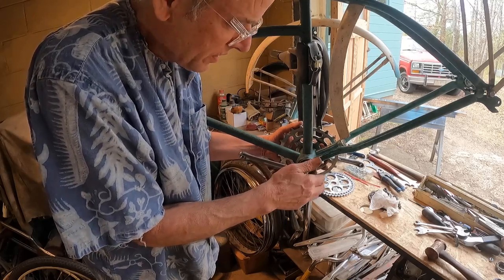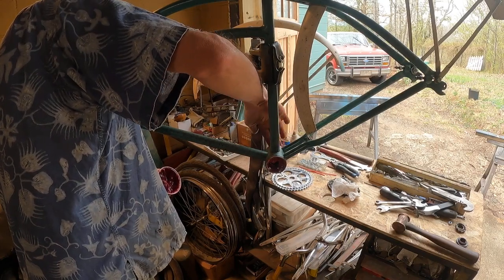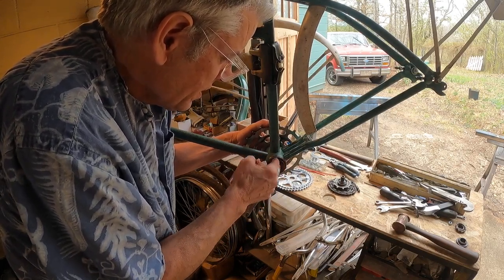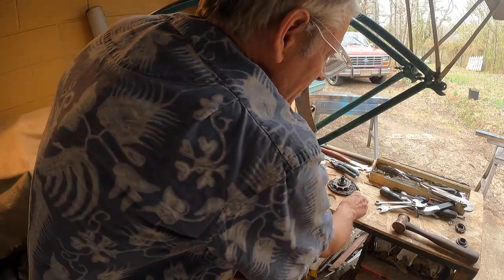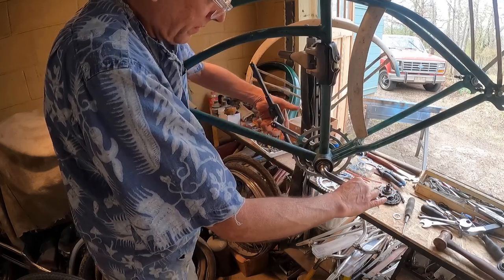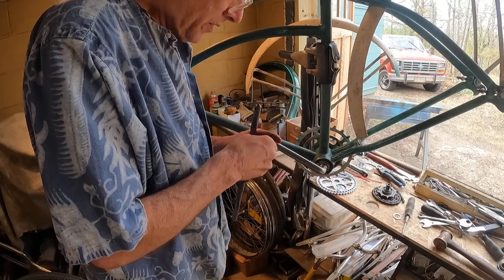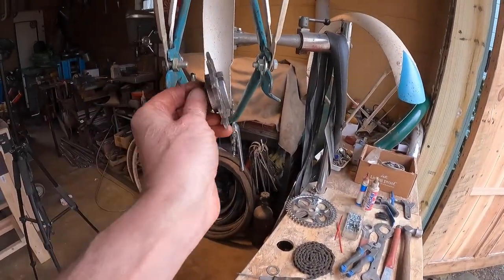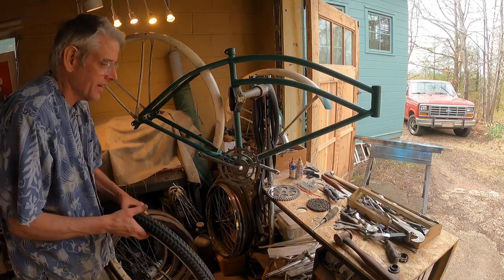1936-38 western flyer final crank install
well thats was a real pain,when dealing with basket case bikes its always a challenge